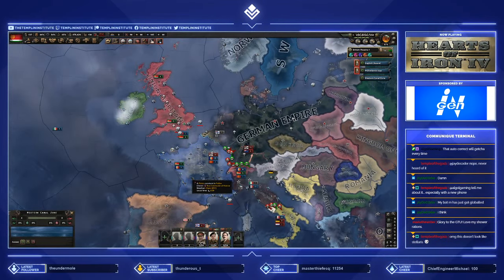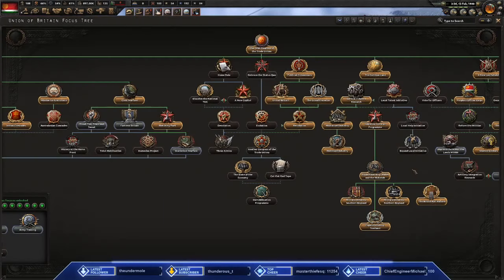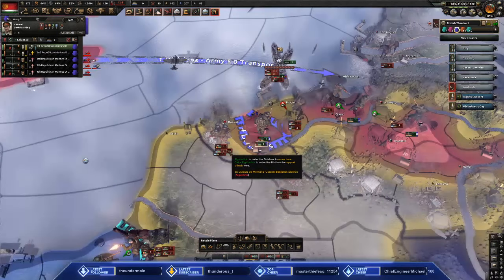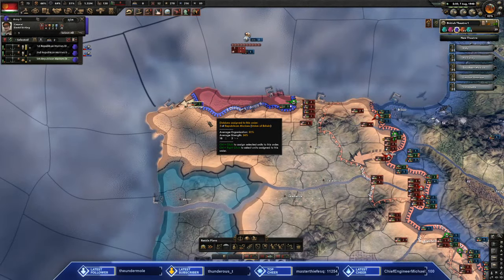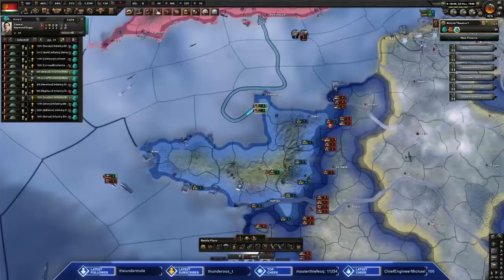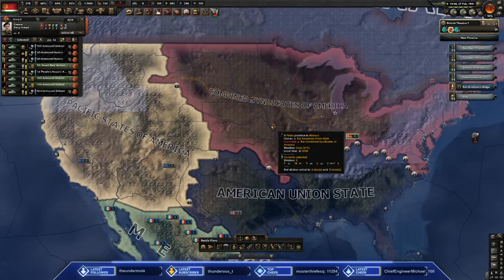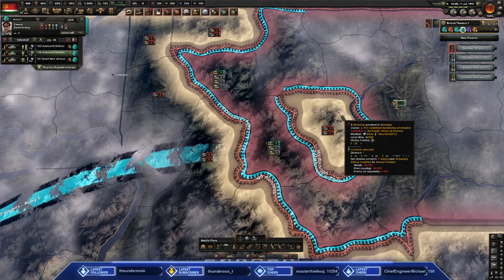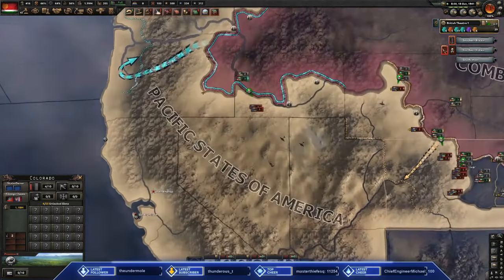[Part 3] Now is The Day and Now is The Hour! Leading the Union of Britain in Kaiserreich!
The Templin Institute. Investigating alternate worlds.
New streams three times a week week.

🔹 Mailing Address | Unit 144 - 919 Centre St SW Calgary, AB T2E 2P6

Ending music "Battle Forever" used under license from Shutterstock.com.